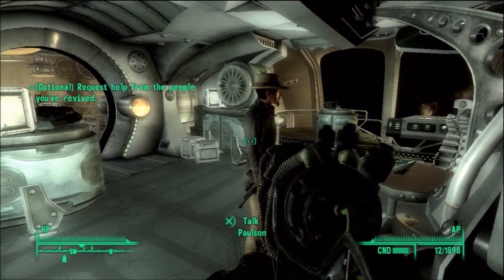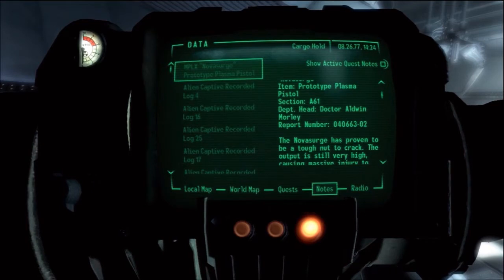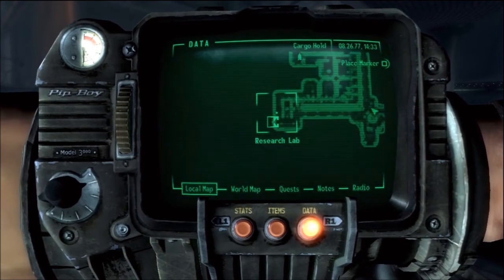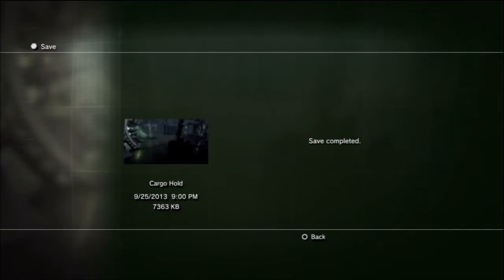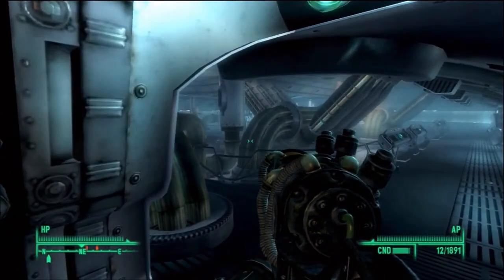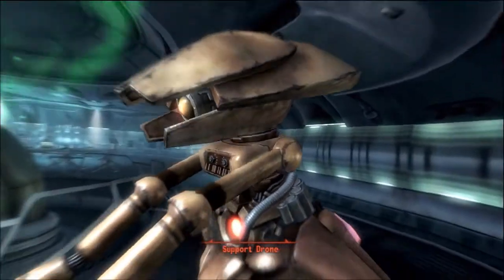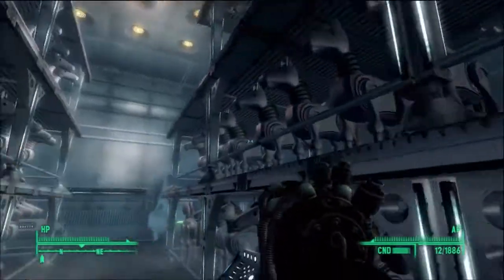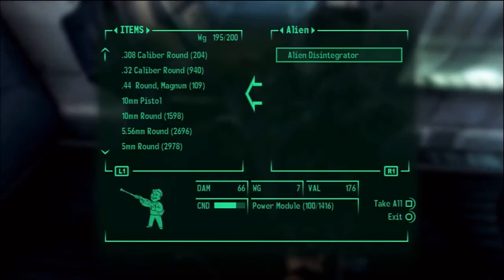Let's Play! Fallout 3 [blind] - S46 P1 - Dumpster Diving... In Space!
That's... um. That's a lot of metal ponies.

Please note that this is the PS3 version.

This game is rated M for Mature. If your parents would clobber me over the head for letting you see this, please save me the grief and don't watch it.